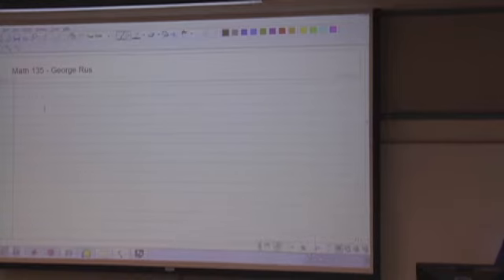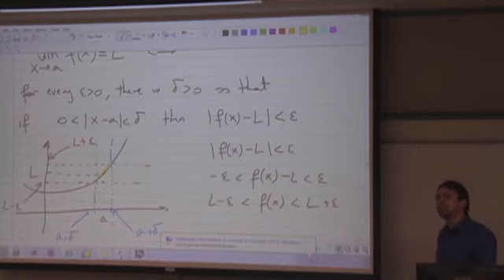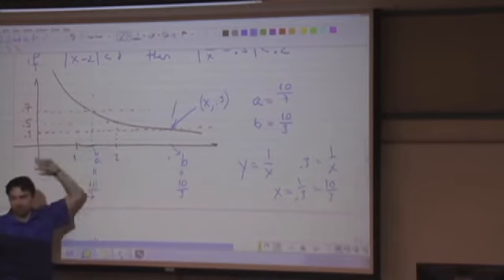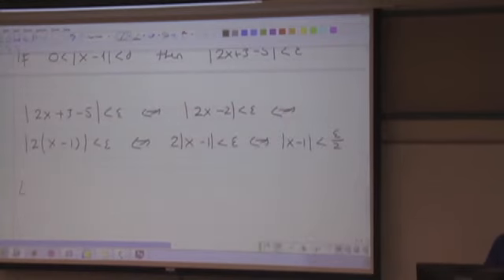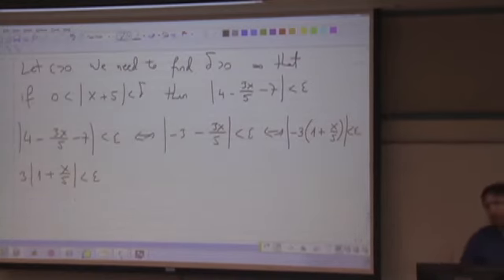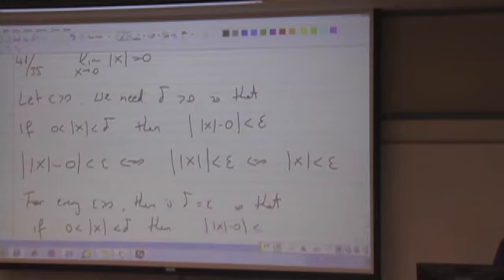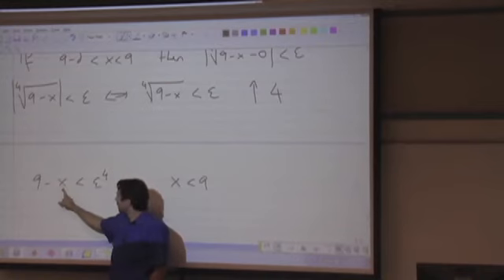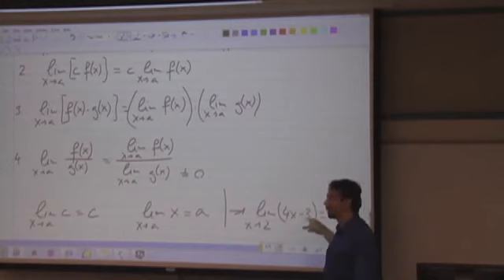Math 1350 l Calculus I - Fall 2010 l George Rus l Lecture 06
Graduate Studies
UCCS